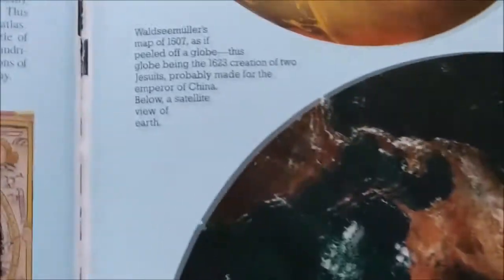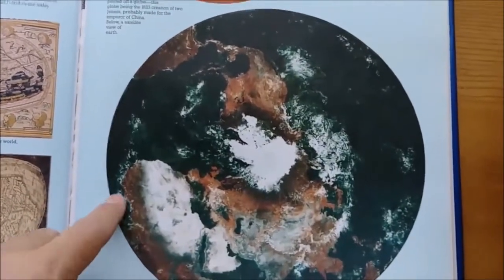FERC - Flat Earth in 1989 book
Here is something strange in a 1989 book I found. It has a photo of the Earth looking very FLAT! WTF. Check it out for yourself. Think for yourself. It's ok t say you don't know, because not many people really DO KNOW.